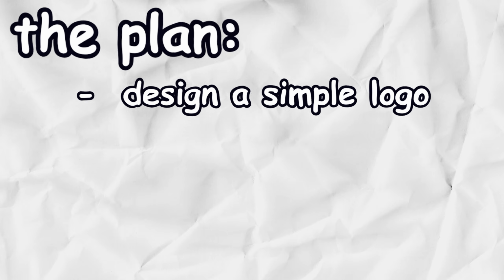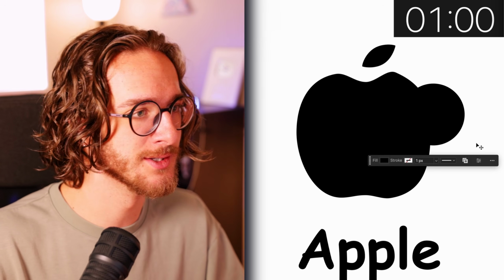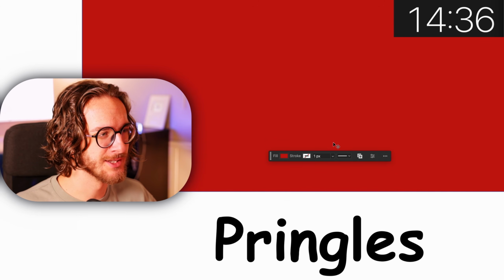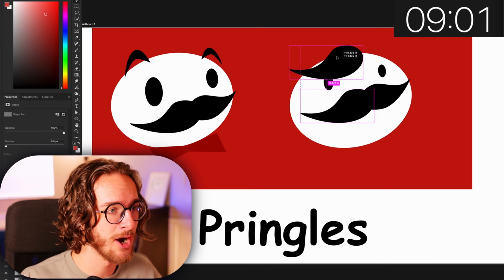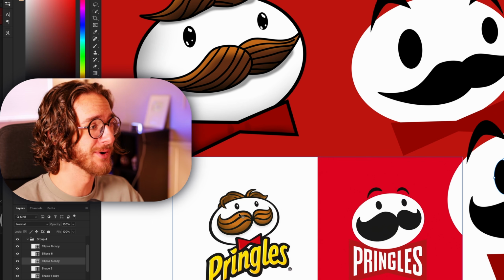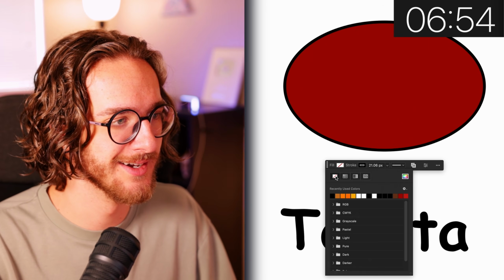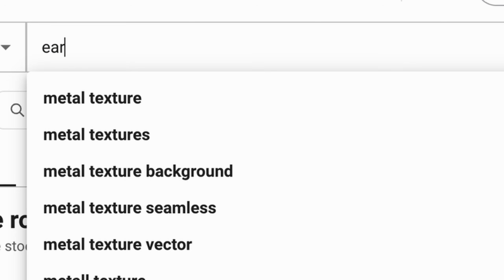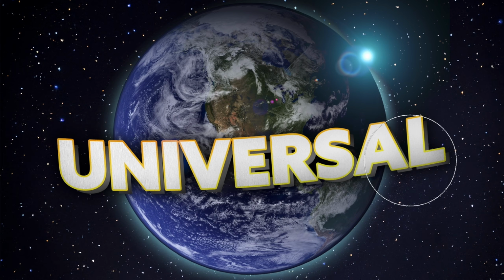I Designed Logos from Memory...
designing totally from memory! how did i do guys 𓅱